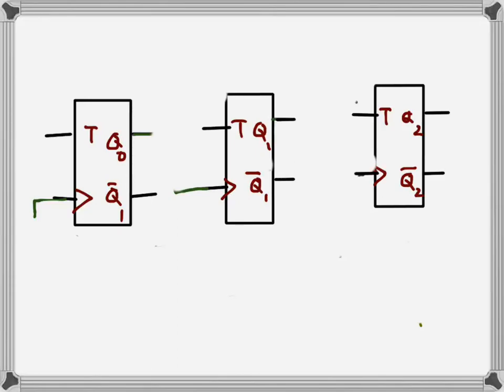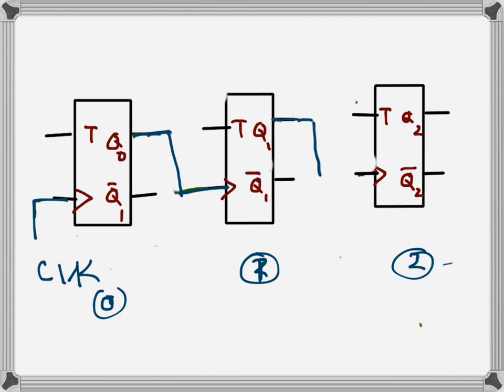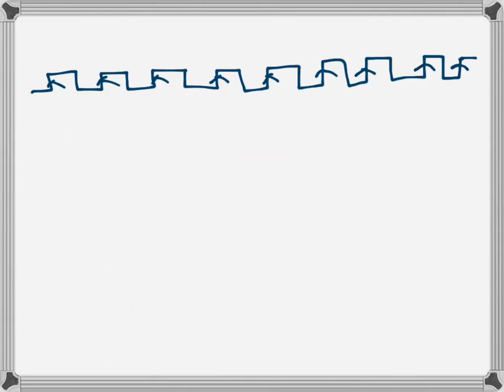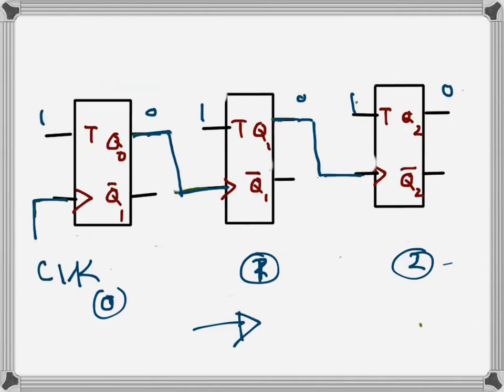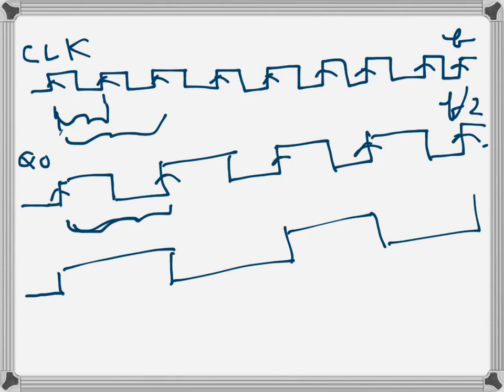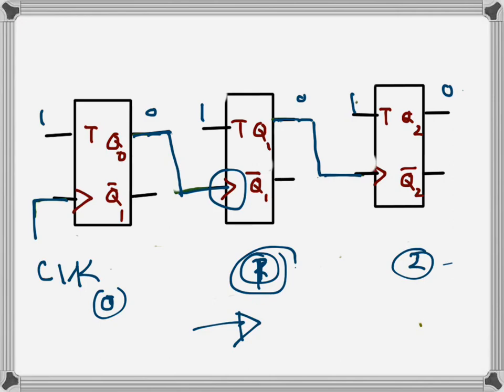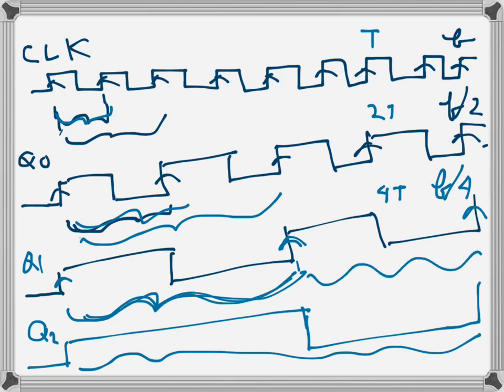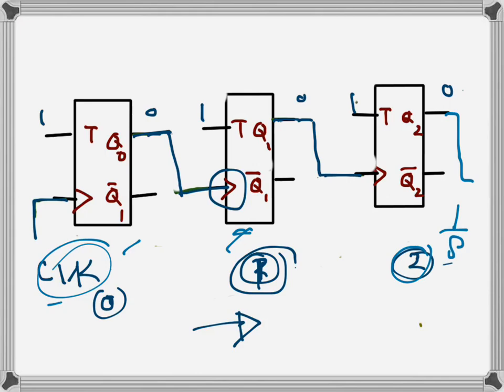Digital Electronics: Asynchronous counter as a frequency divider